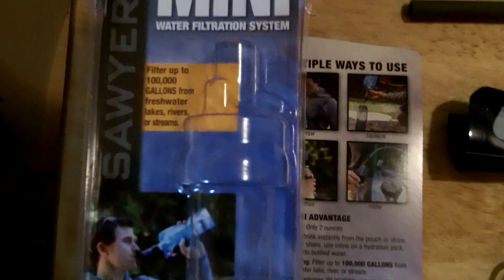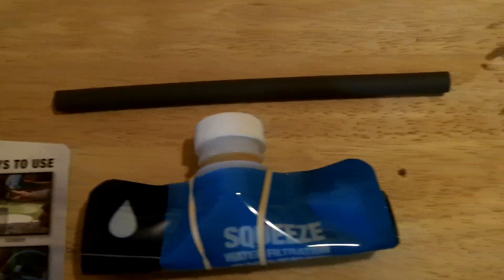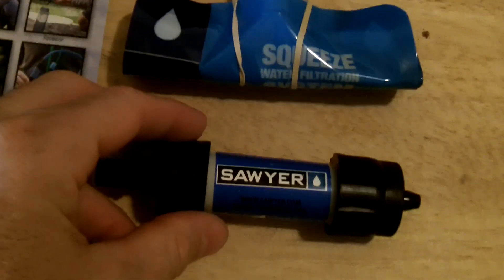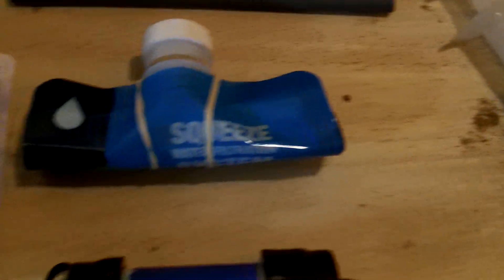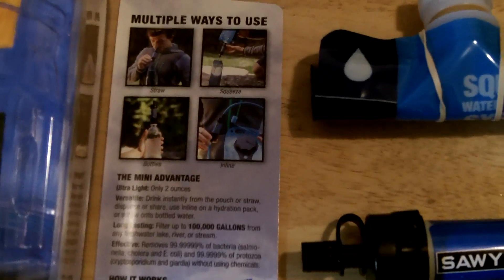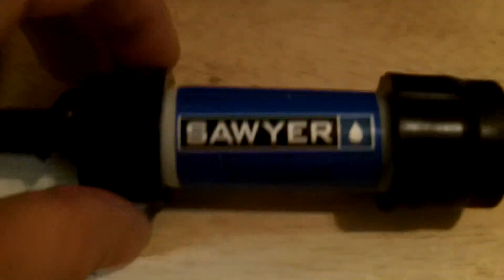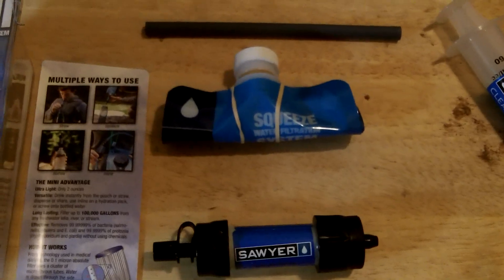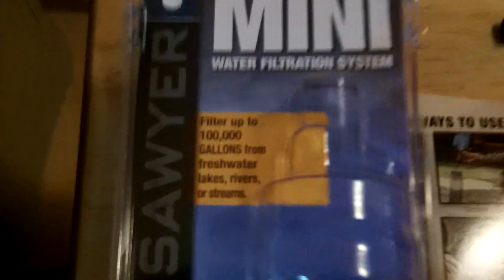Sawyer Mini Water Filter-SP 128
A quick review of the Sawyer Mini Water Filtration System.  This filter will enable you to filter 100,000 gallons of water all at a weight of 2 oz.  For less than $20.00 it is in my opinion one of the most important preps to have in your kits.  I will be doing other videos showing this filter in use in the field.